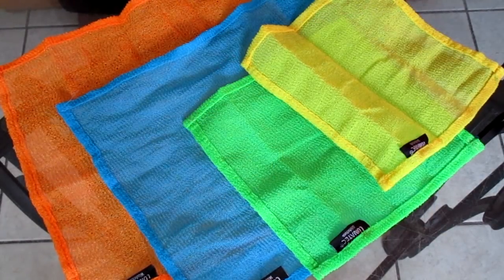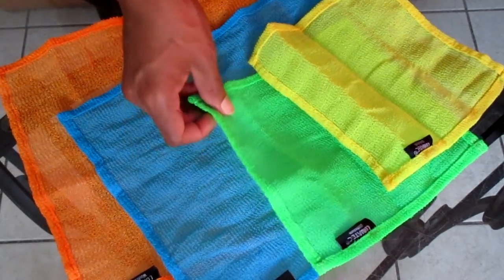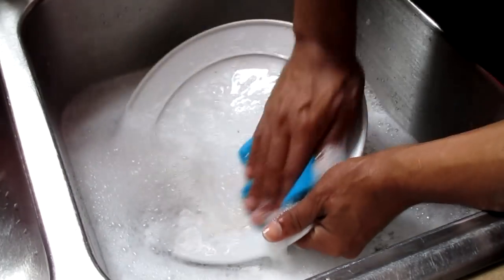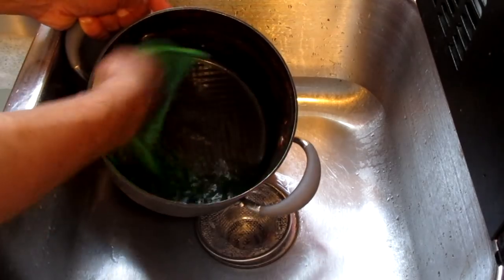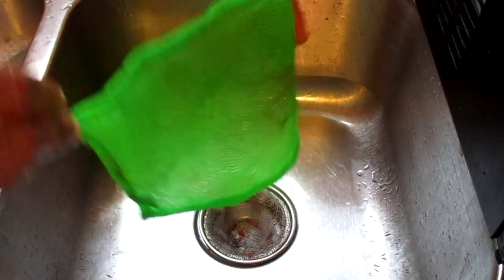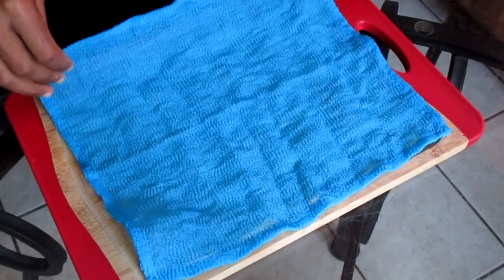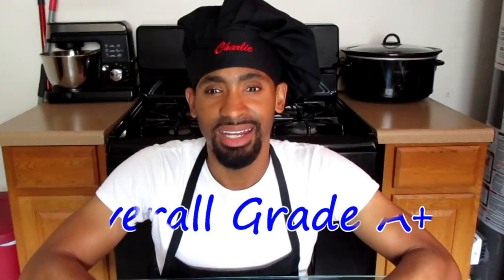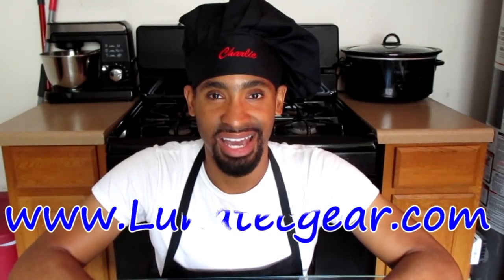Lunatec Dish/Washcloth Review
New Orleans native Charlie Andrews reviews the Lunatec dish/wash cloth. Hope you all enjoy the review. This item is no longer for sale.

Update 06/01/2022
This item has been discontinued.